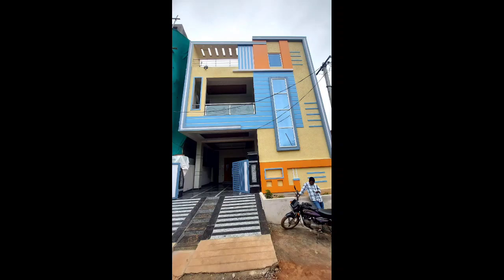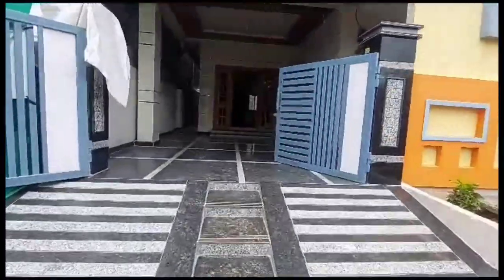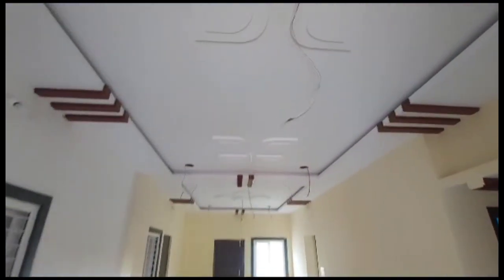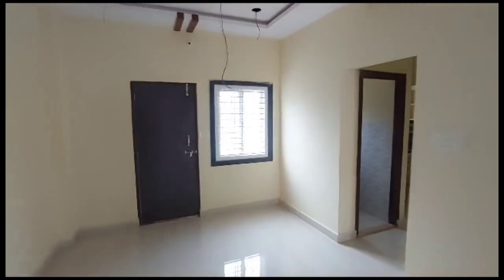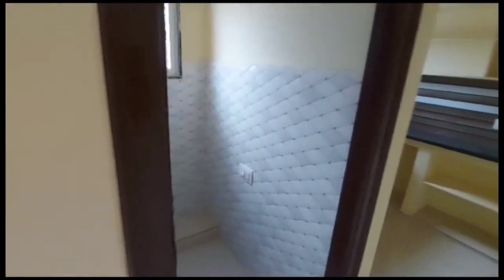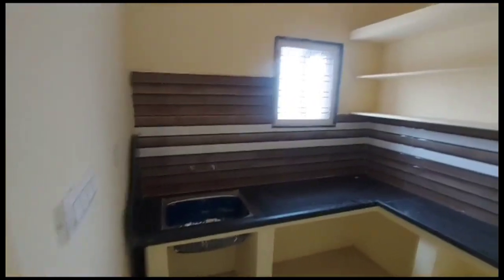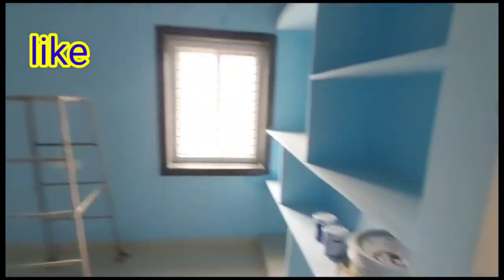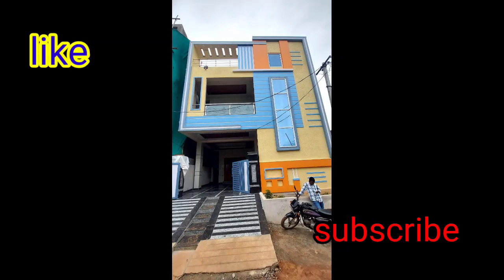Hyderabad alwal bollaram road lo G+1 independent house for sale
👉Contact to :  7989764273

👉150sq yards
👉Dimension 27/50
👉Sft 2550
👉G+1
👉Ground&1st 2bhk
👉West face
👉Alwal bollaram road

👉మీకు సంబంధించిన ఇల్లు, అపార్ట్మెంట్ మరియు ఇండ్ల స్థలాలు అమ్మ దలచుకుంటే మా ఛానల్ లో అప్లోడ్ చేస్తాము , ఆసక్తి ఉన్నవారు ఈ క్రింది ఫోన్ కి మెసేజ్ చేయండి. 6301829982

housesinhyderanadareaHouse for sale in Hyderabad below 5 lakh 10 lakh 15 lakh 20 lakhHouse for Sale in Hyderbad
Low cost houses for sale in hyderabad
new independent house for sale in hyderabad
2 bhk house for sale in hyderabad
low price house for sale in hyderabad
House for sale in Hyderabad below 30 lakh 40 Lakhs, 50 lakhs 60 lakhs
House for sale in Hyderabad kompally
House for sale in Hyderabad pragathi nagar
independent house for sale in hyderabad below 40 lakhs independent house for sale in independent house for sale in hyderabad near hitech city
independent house for sale in hyderabad beeramguda
independent house for sale in hyderabad latest
independent house for sale in hyderabad lb nagar